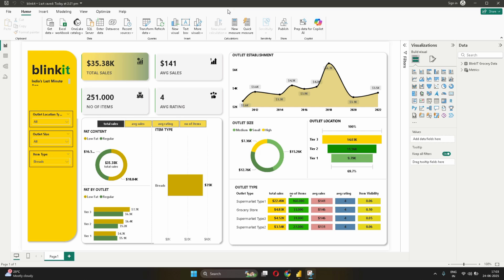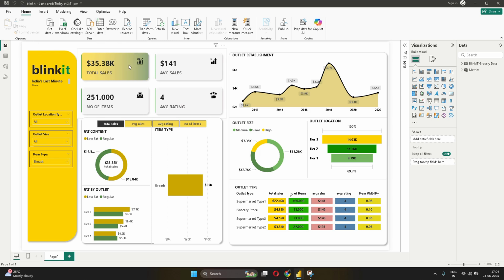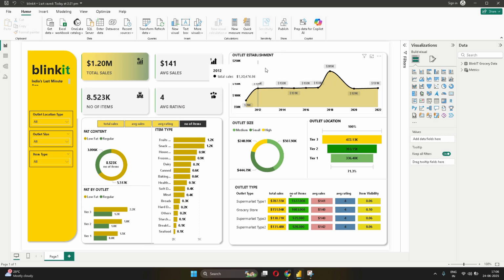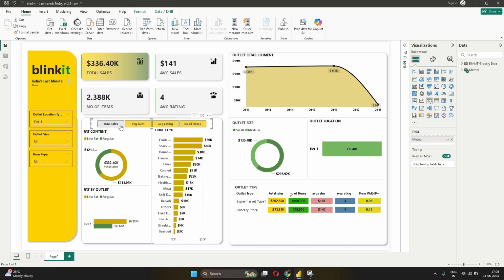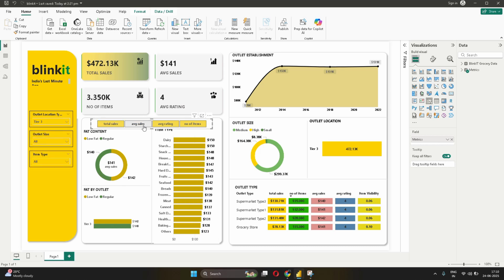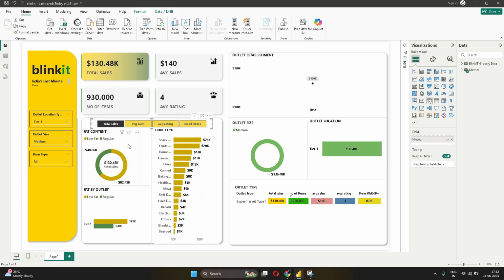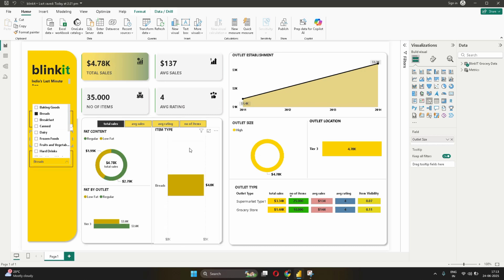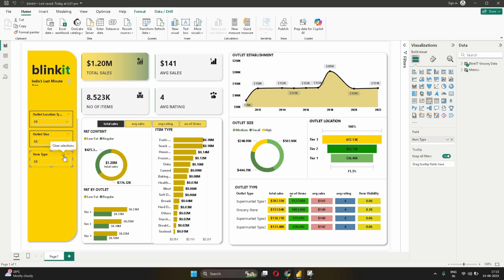Blinkit Sales Dashboard project:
This project focuses on analyzing Blinkit’s grocery sales and outlet performance using real business data.
It includes cleaning raw Excel data, identifying key metrics like revenue, sales trends, and outlet-wise performance.
The dashboard, built using Power BI, gives a visual summary of sales by location, product category, and customer type, helping to identify top-performing areas and potential gaps.

It supports better decision-making by turning data into clear, actionable insights.